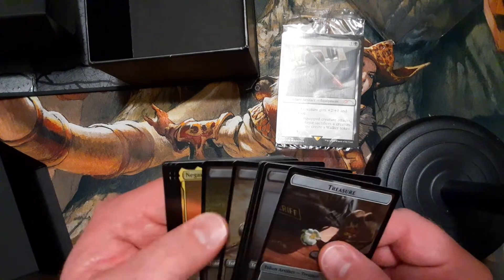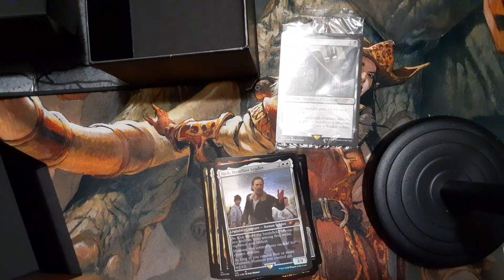Secret Lair The name we shall not mention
Good evening boys and girls, Welcome back to another edition of the Timmy show and today, I got in a package from Wizards. Lets open it shall we.